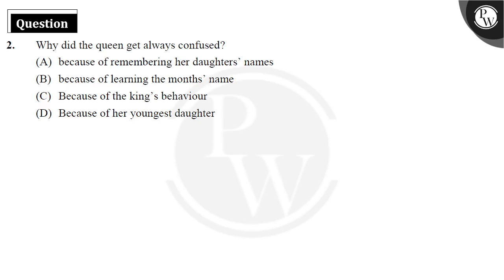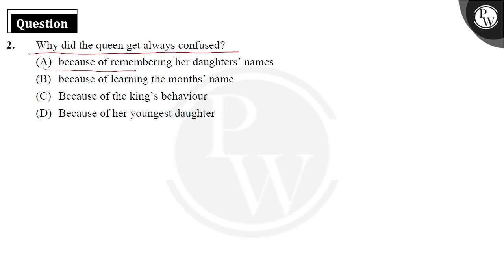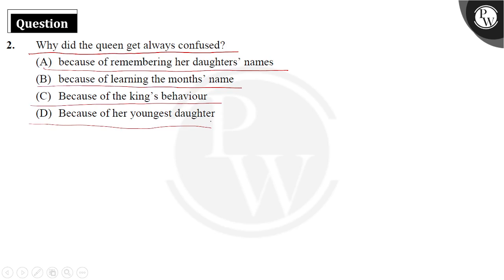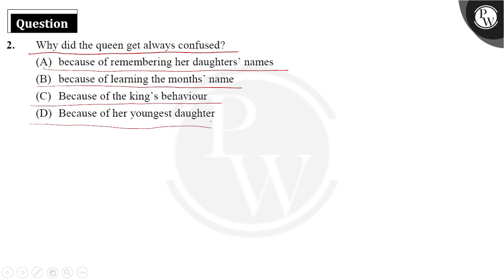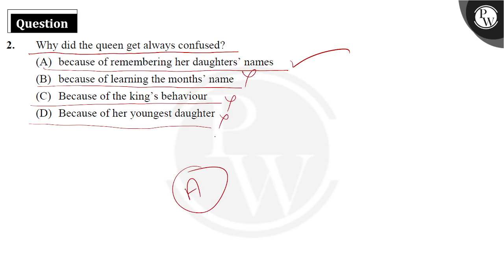Why did the queen get always confused?....